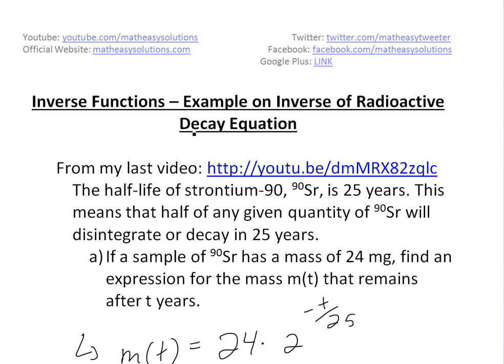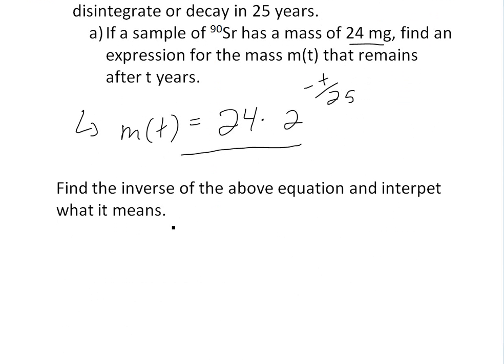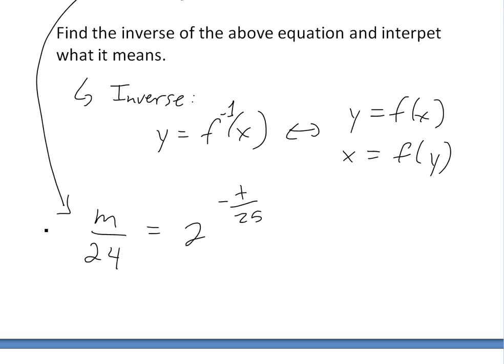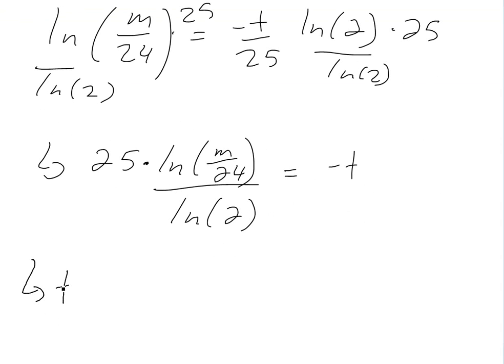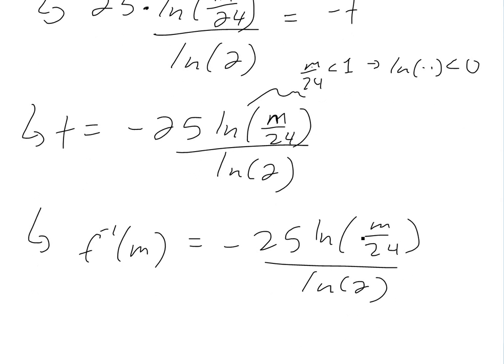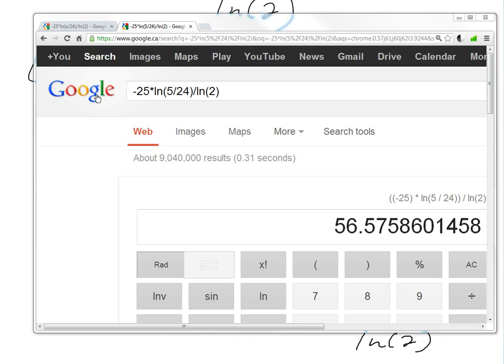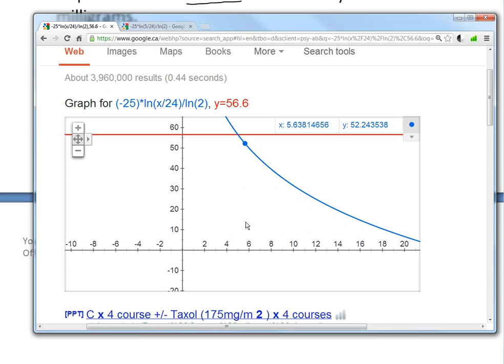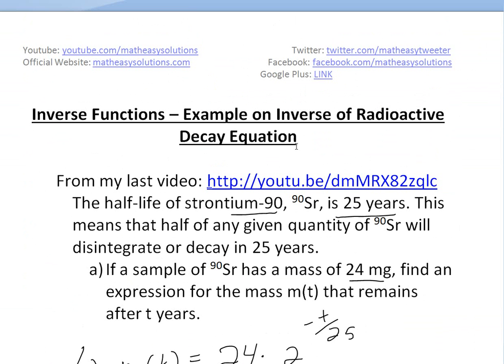Inverse Functions - Inverse of Radioactive Decay Example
Last video I did an example on radioactive decay when given the half life of strontium-90 and derived an exponential function. In this video I go over what the inverse of that function is as well as how to interpret it.